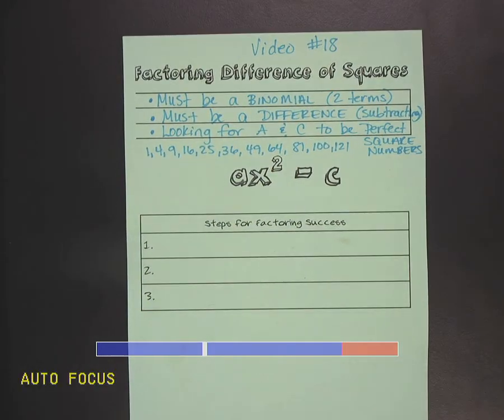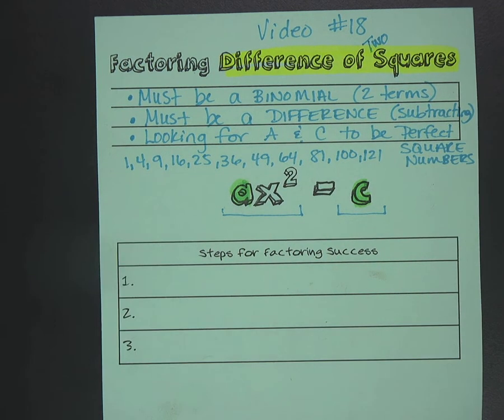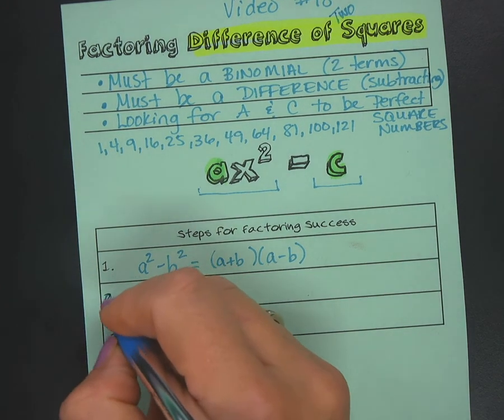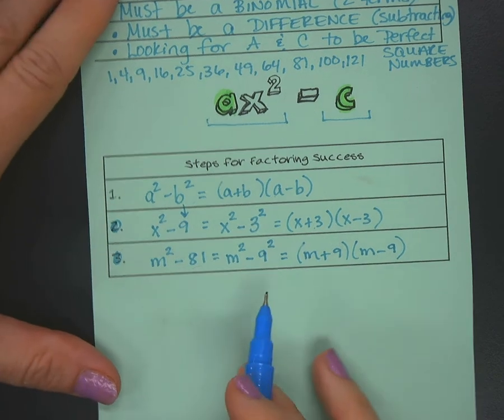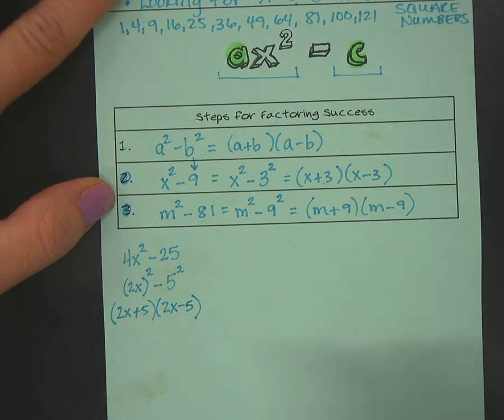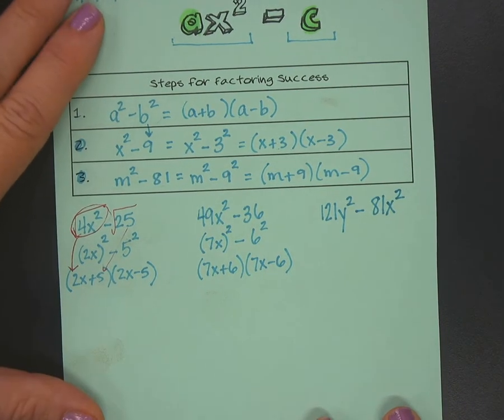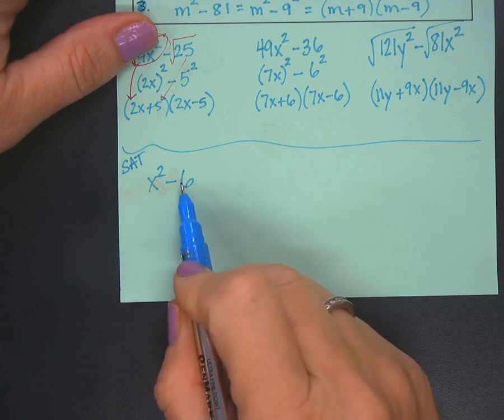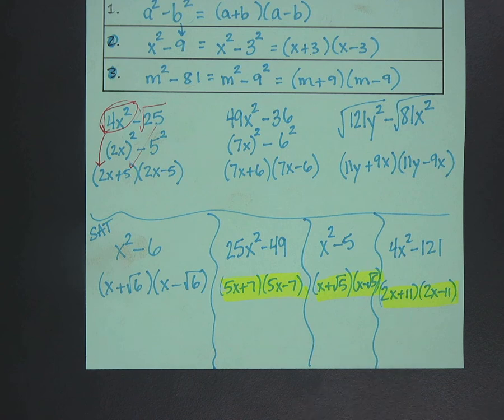Oct 9, 2019 8:30 AM